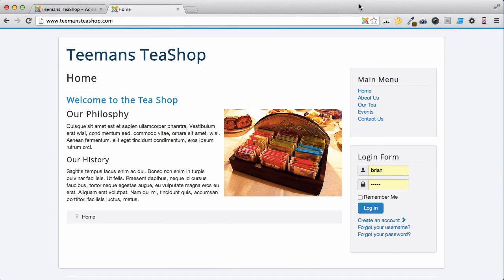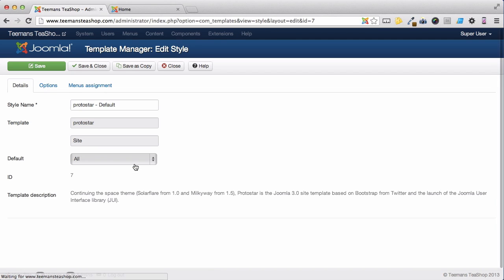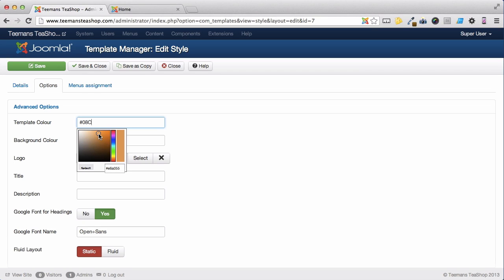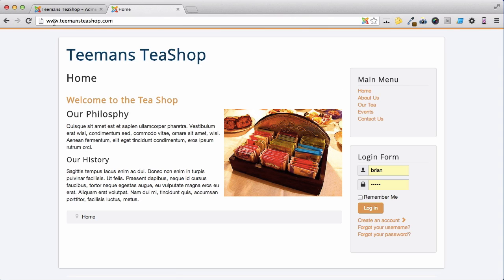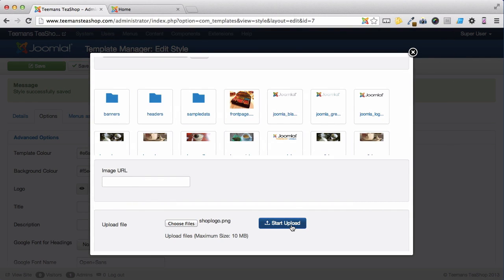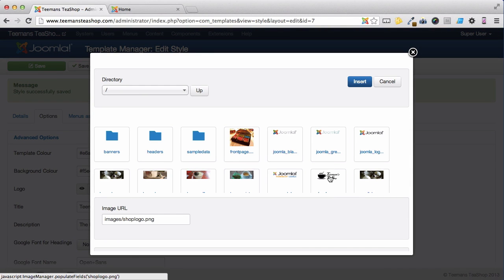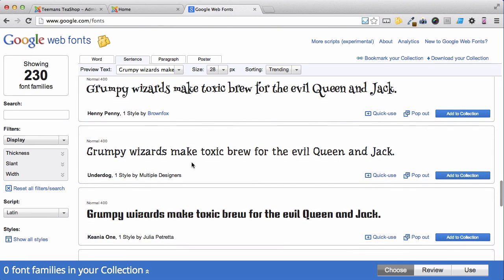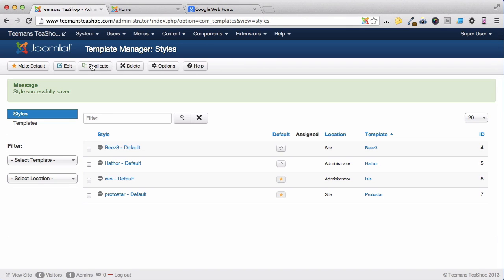5 2 template styles from SiteGround Web Hosting on Vimeo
5 2   template styles from SiteGround Web Hosting on Vimeo